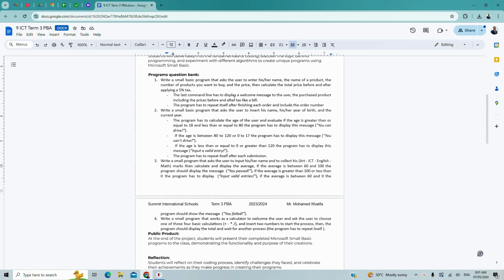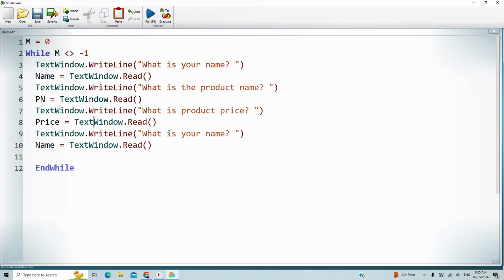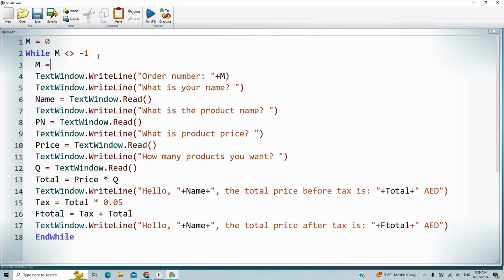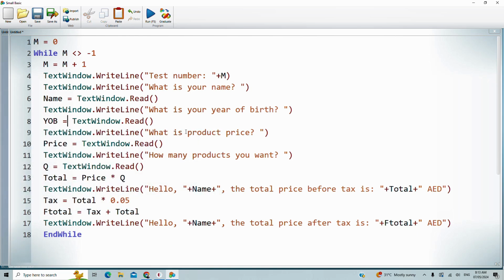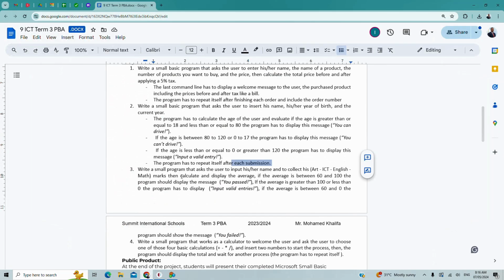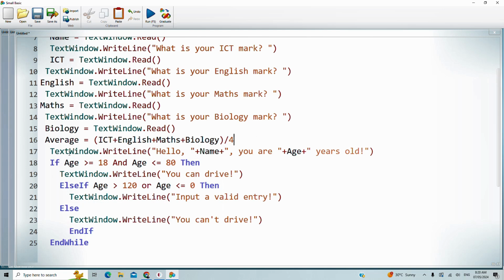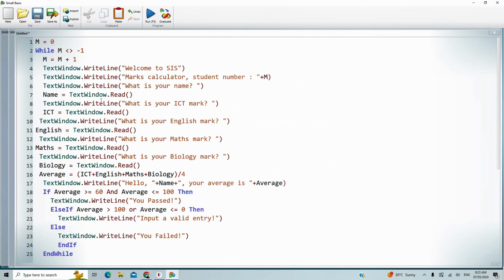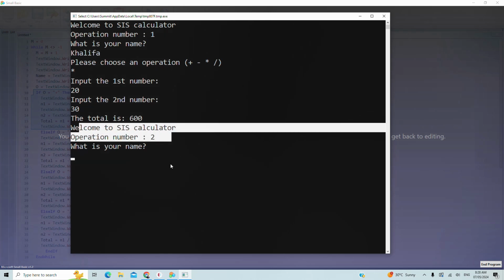Small Basic Revision for grade 9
Small Basic
Price Calculator
Age Calculator
Grade Calculator
Numbers Calculator